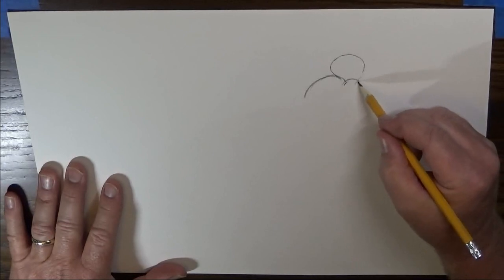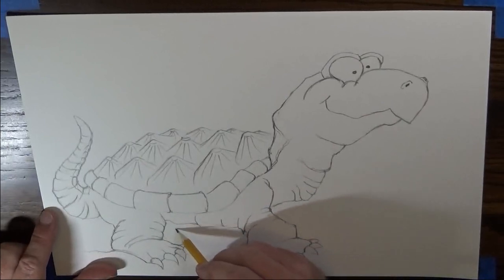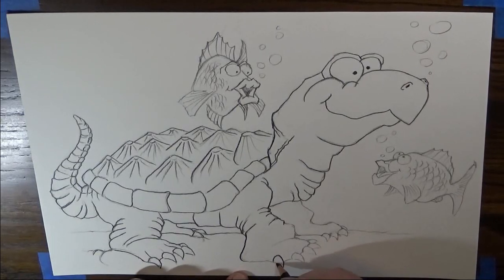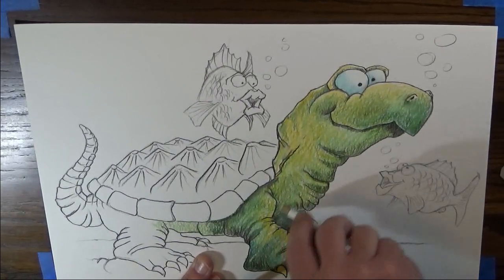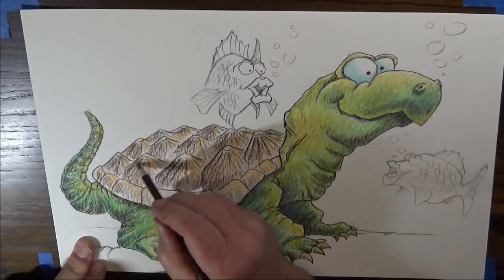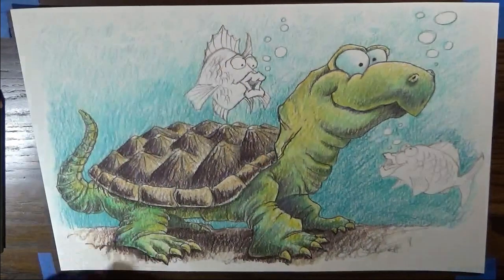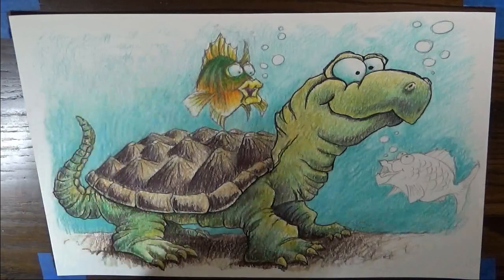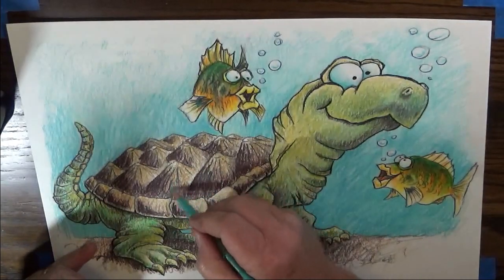Art in Nature at Aullwood Audubon: June 5, 2020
Join Chris Rowlands, Aullwood Outreach Naturalist and accomplished artist, for a new episode of his weekly art series, "Art in Nature at Aullwood Audubon." In today's episode, Chris visits with and draws a common snapping turtle. Tune in Friday afternoons for a new episode of this series every week.